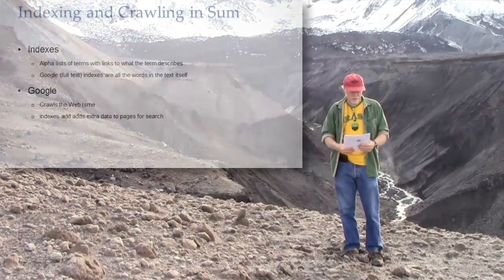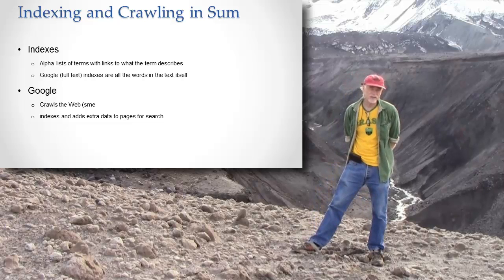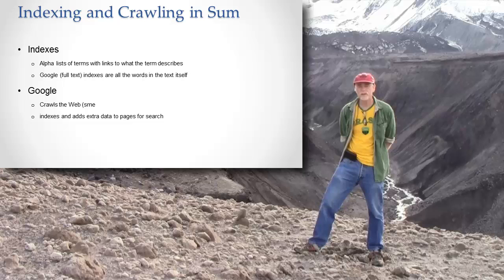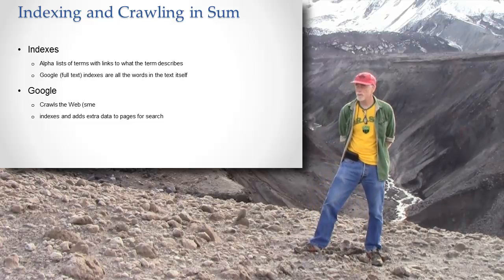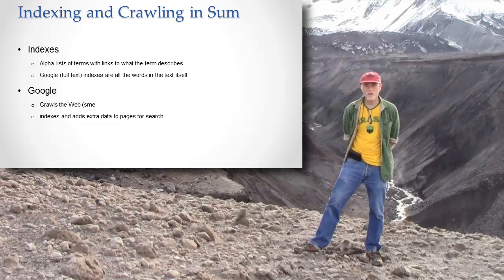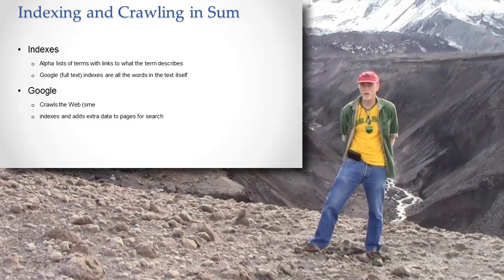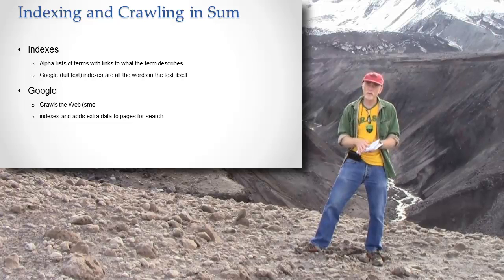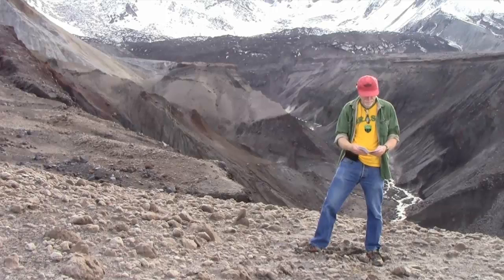Indexing in Summary